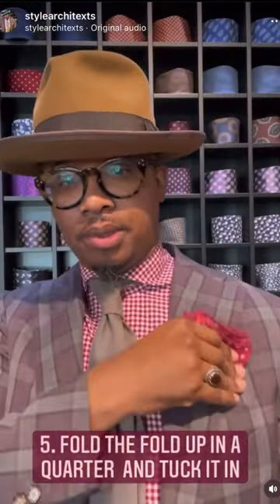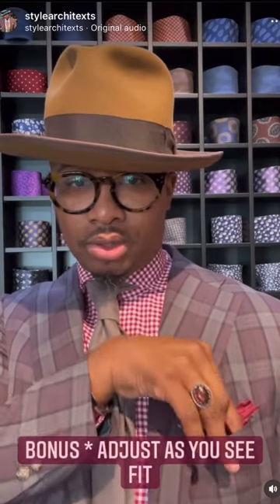The Easiest Way To Fold Your Pocket Square in 2023